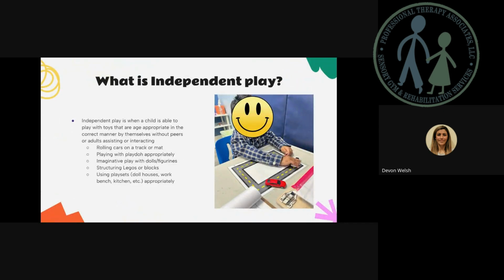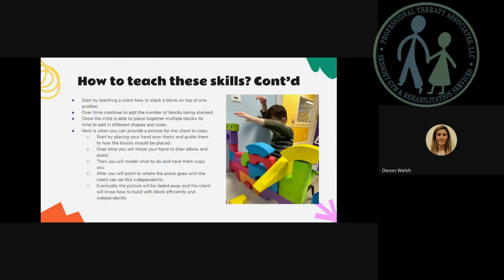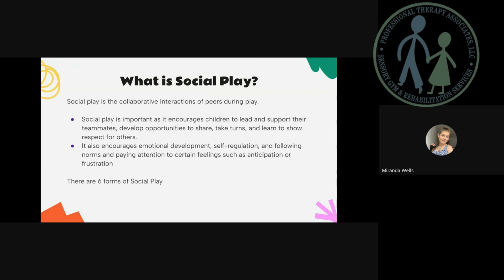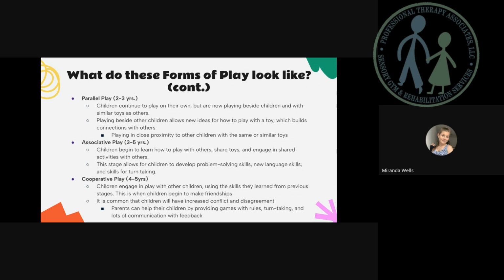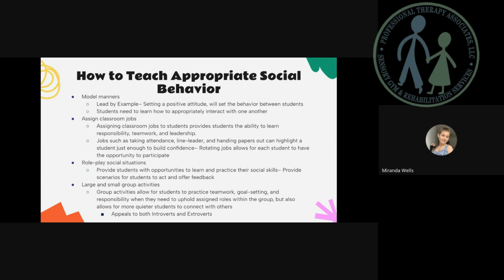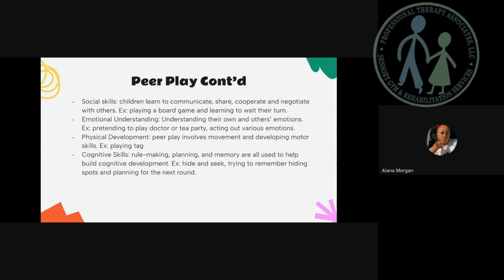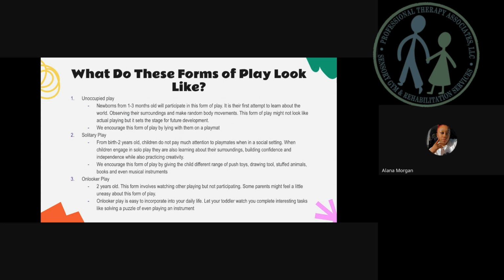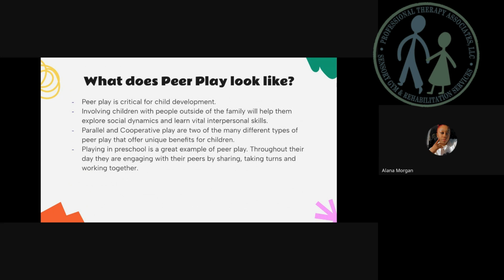Parent Training Series Play